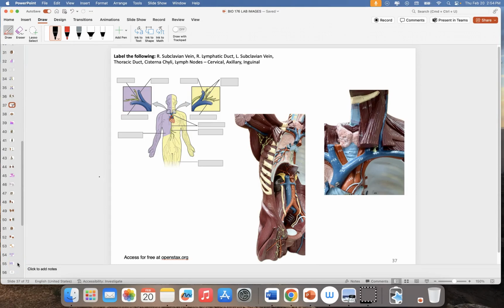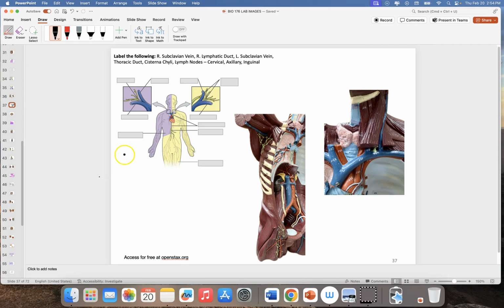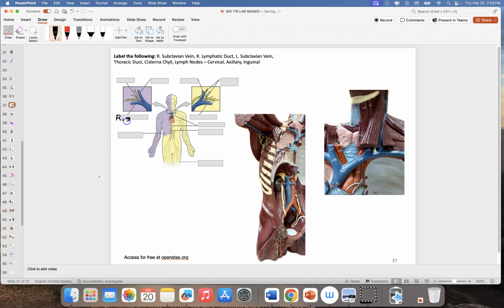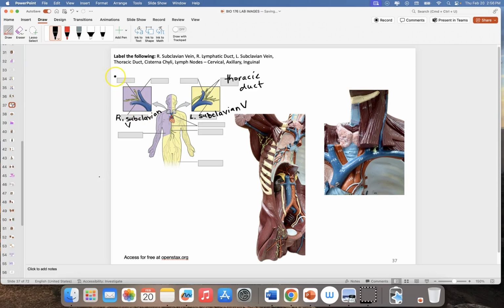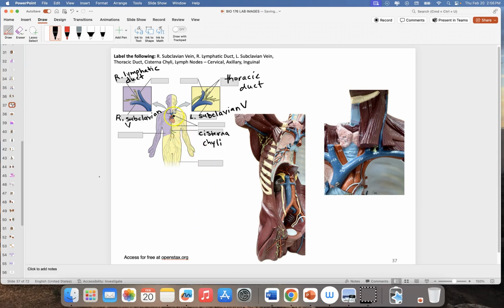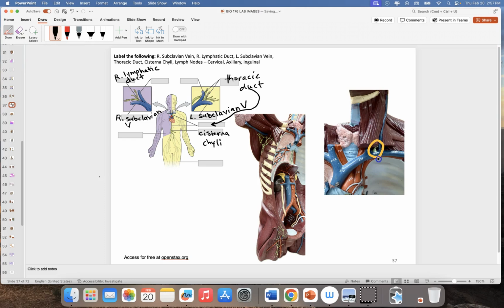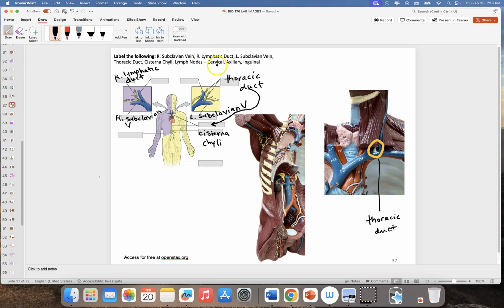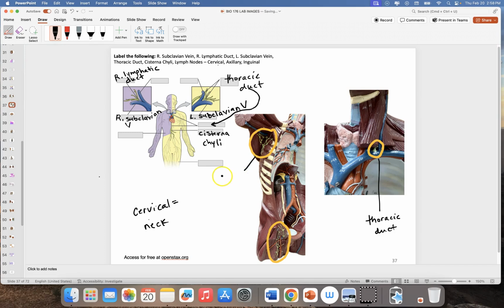Identification of Lymphatic Vessels and Lymph Nodes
This is a video tutorial which covers the identification of lymphatic vessels and lymph nodes.